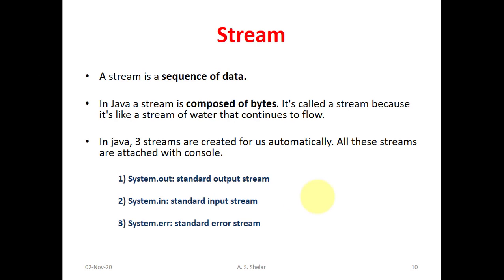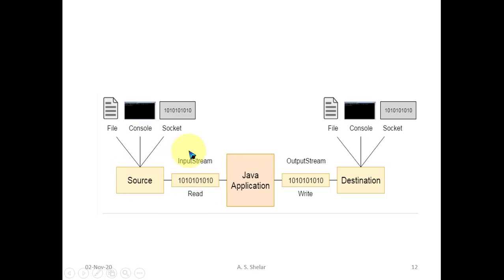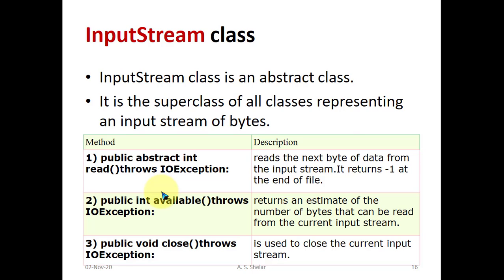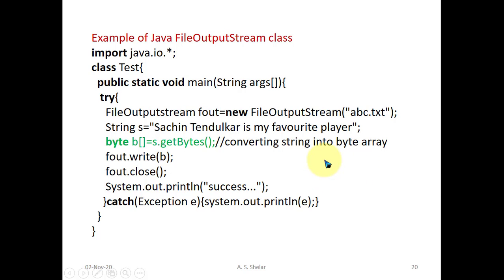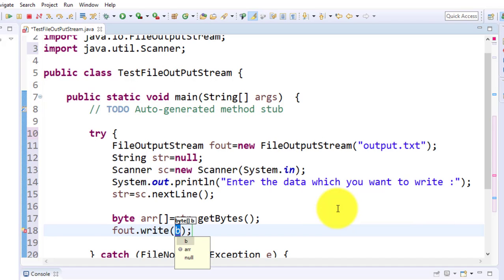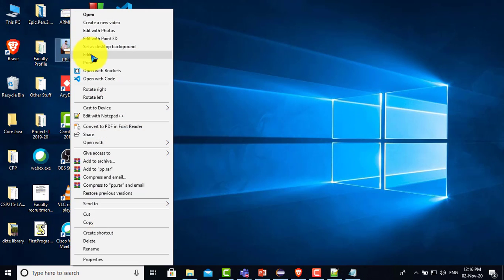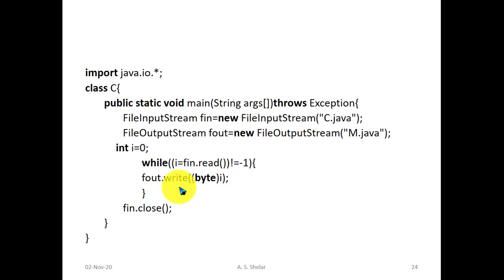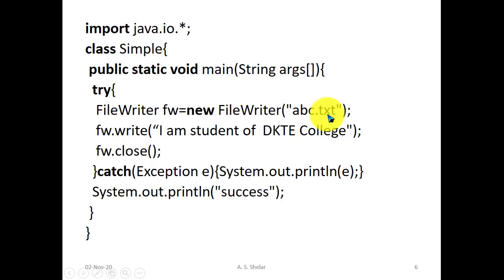File Handling in java - ( PART - II) / FileInputStream and FileOutputStream in java